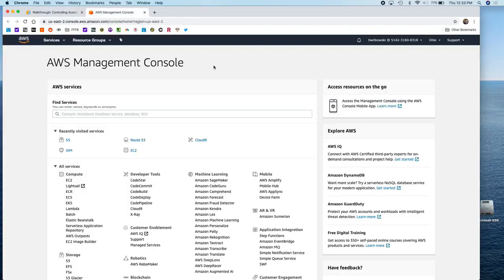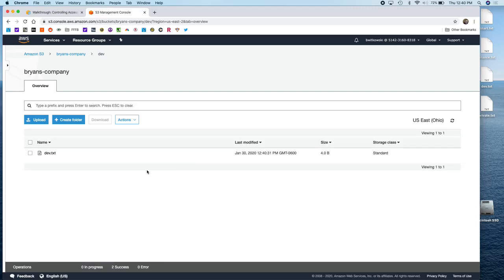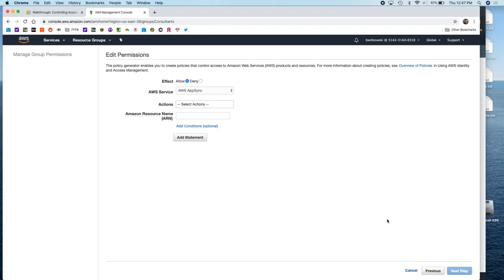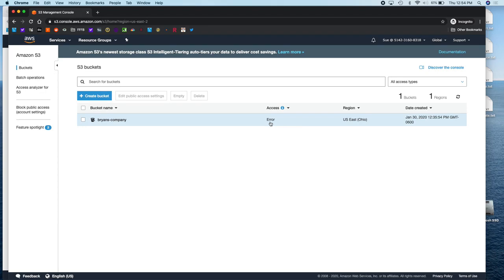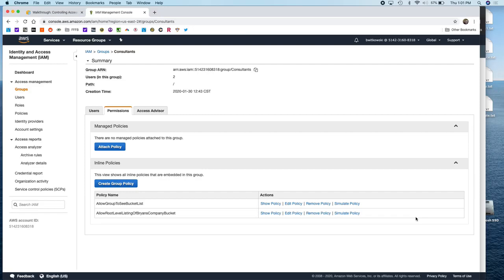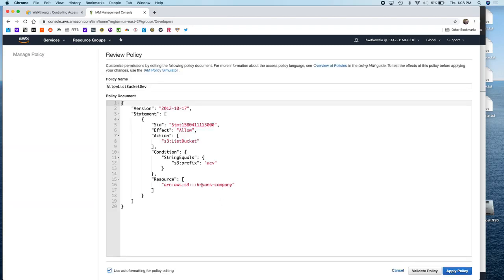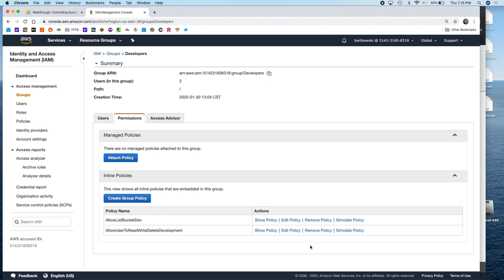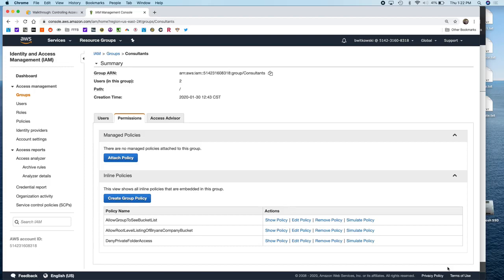AWS IAM Tutorial - How to Create IAM User, Policies & AWS Roles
This amazon web services Security, Identity & Access Management tutorial shows how powerful functions as a service are and how easy it is to get up and running with them.

# Learn AWS Security, Identity & Access Management with a demo.
# Learn about AWS Security service
# What are the Components of IAM
# How to secure aws account
# Identity access management
# Secure root account
# AWS IAM roles